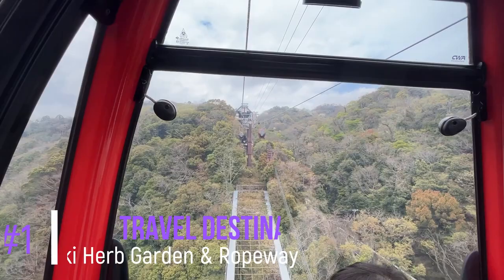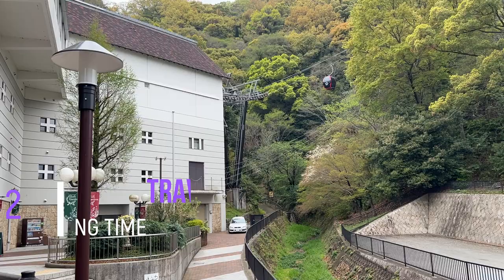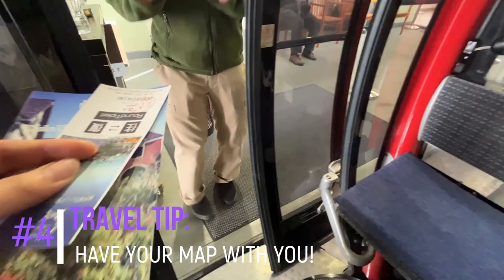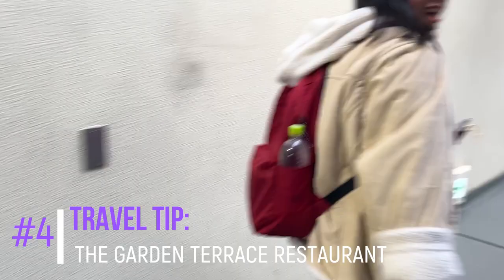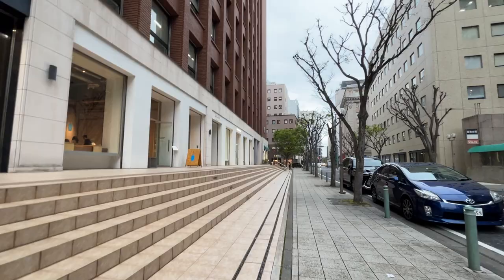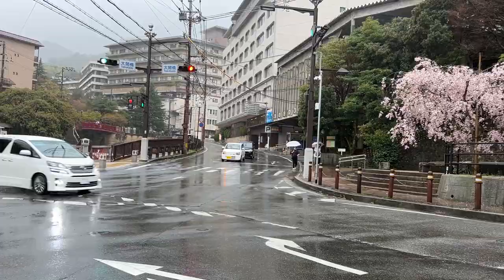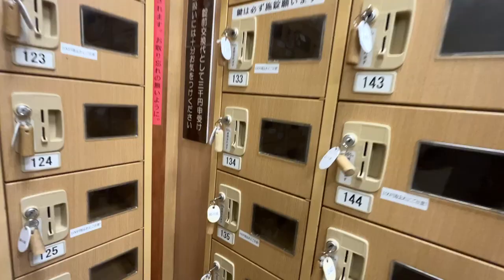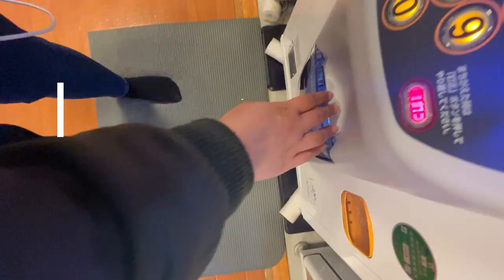Nunobiki Herb Garden-Ropeway & Arima Onsen | Kobe City Itinerary | Kobe, Japan| Travel Guide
Hello Everyone! We are back with another Japan itinerary guide.
Spring break came and my family visited me. I got the chance to roam around again and s this itinerary is for you! Hope you guys enjoy!